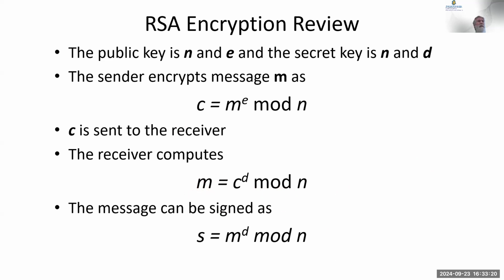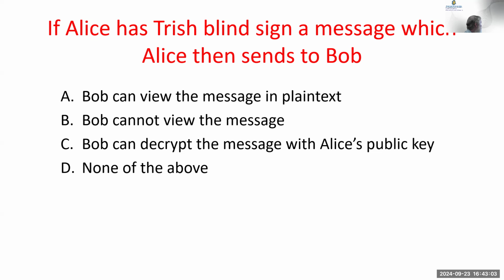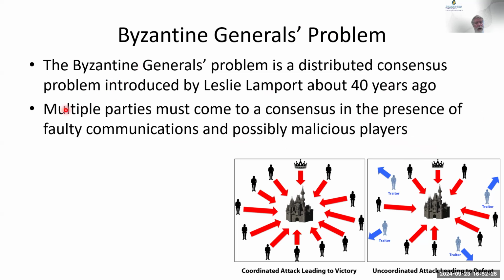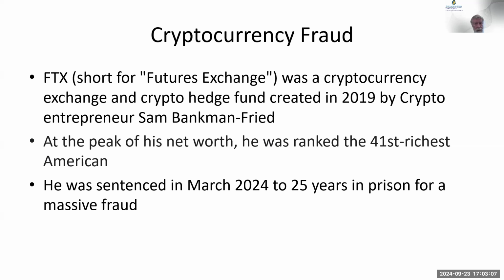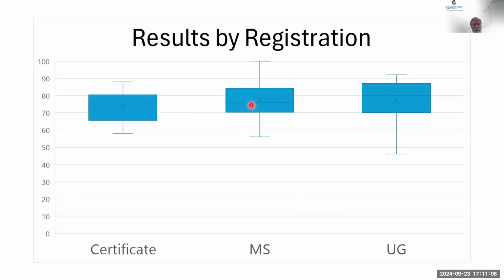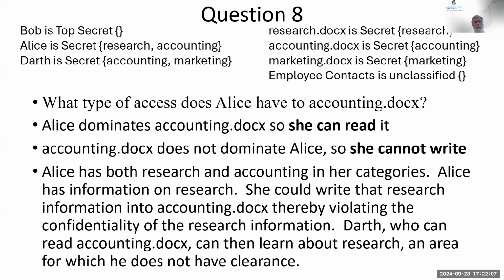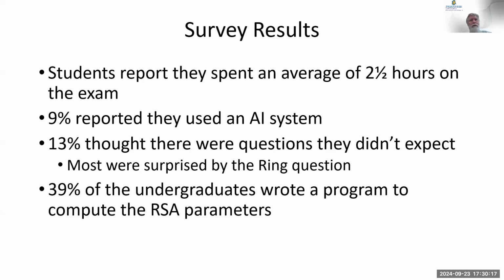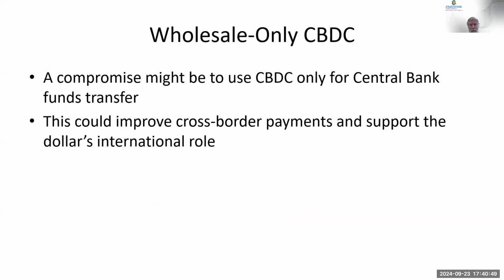Digital Money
A lecture on Digital Currency for COMP422 and COMP620 Information Privacy & Security at North Carolina A&T State University.